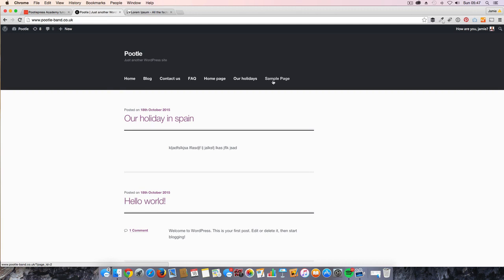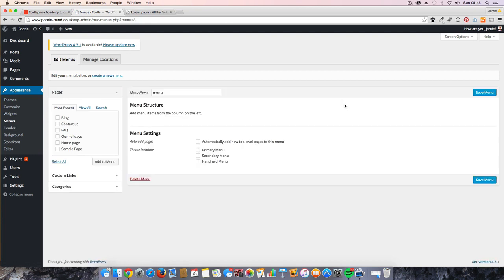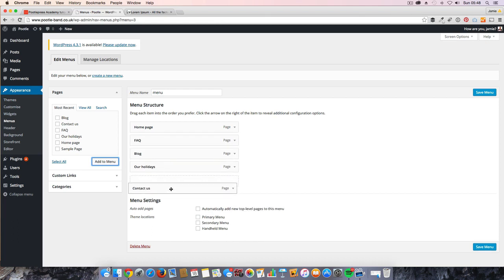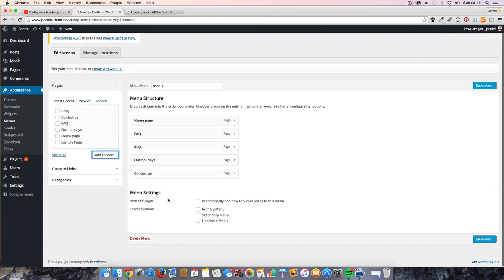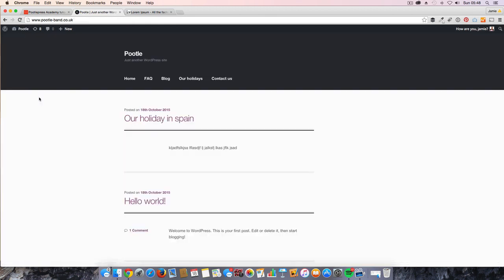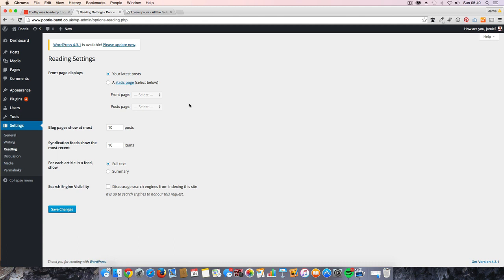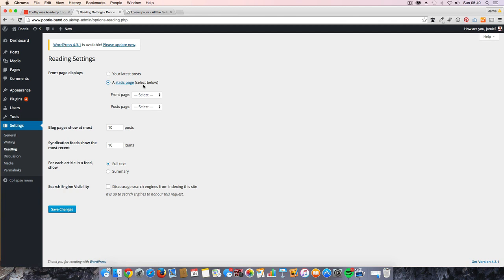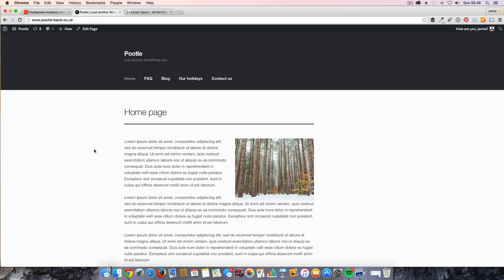WordPress quick start guide 4 - Create menus and turn Wordpress from a blog into a website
This video shows you important steps to get the structure of your website in place. I show you how to create your website menus and how to turn wordpress from a simple blog, into a proper website (with a blog)